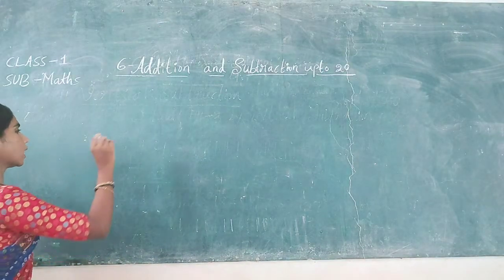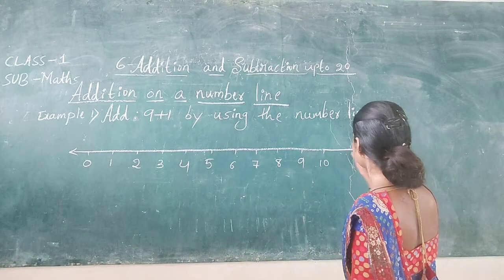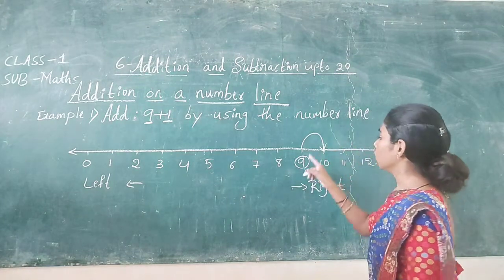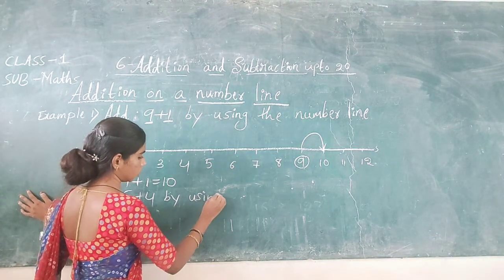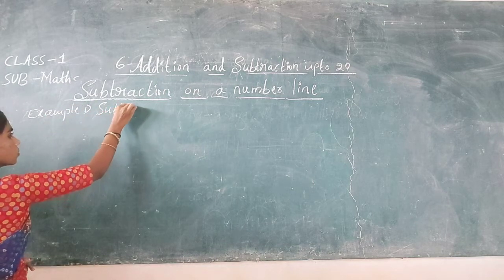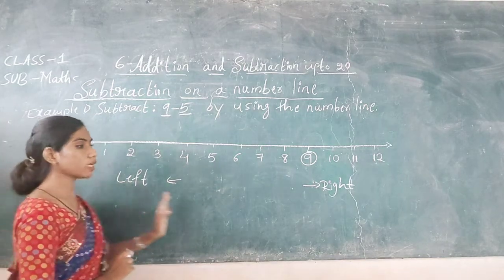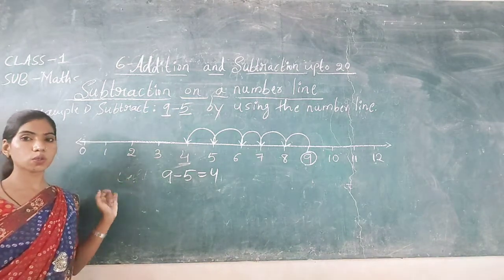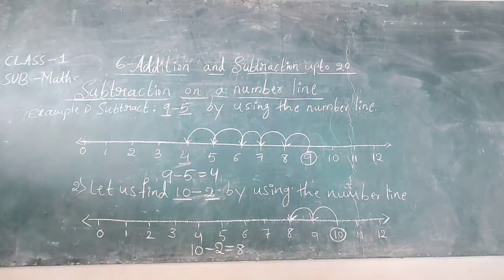CLASS 1 MATHS